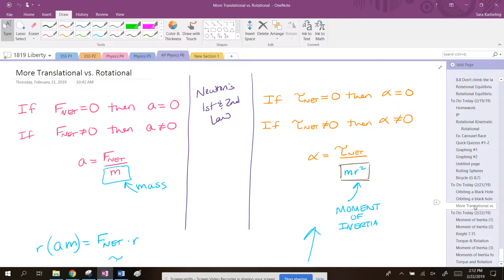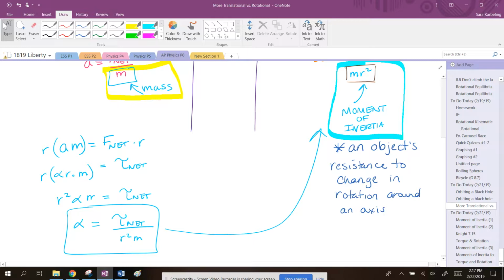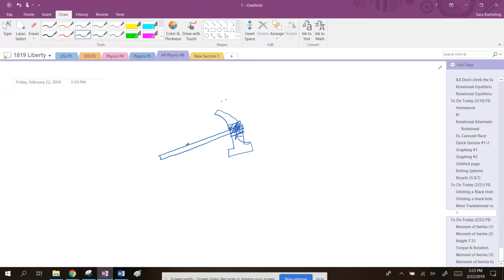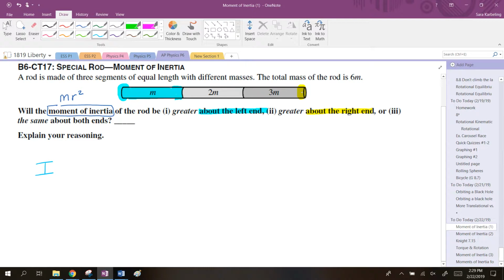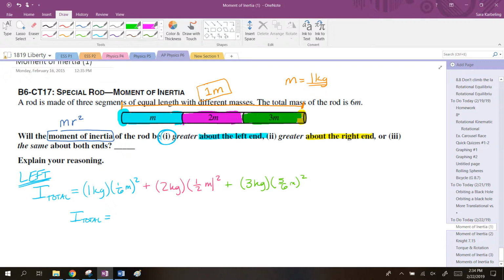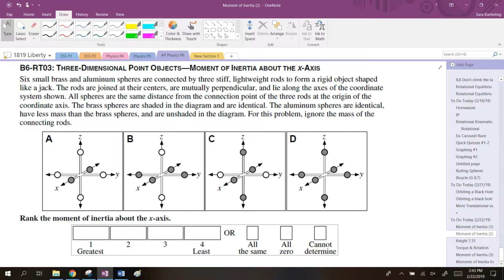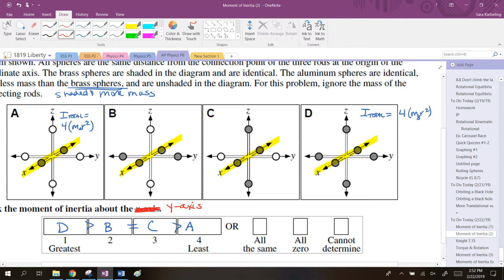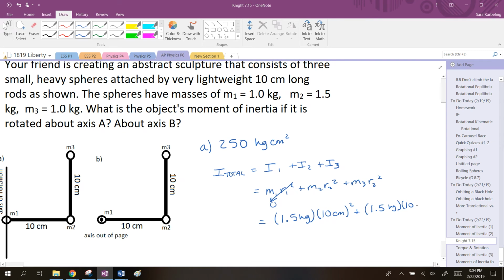AP Physics 1 2/22/19 Moment of Inertia